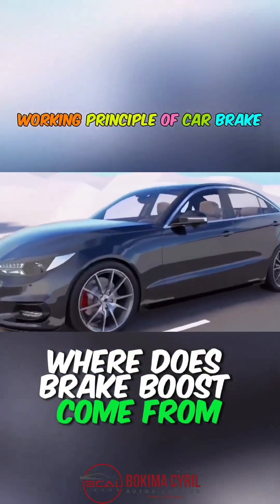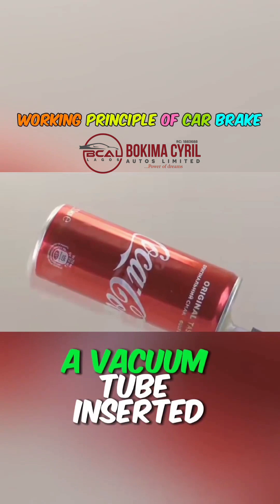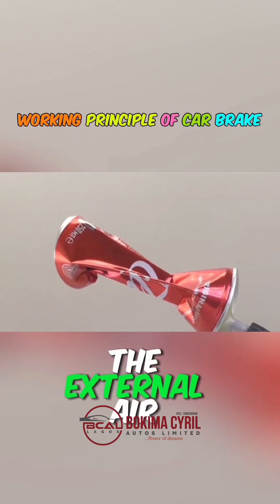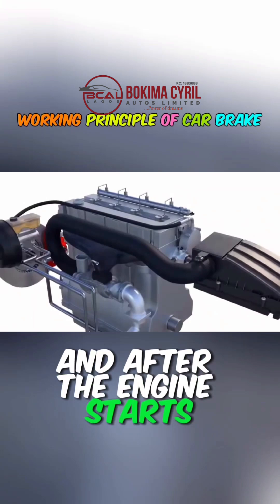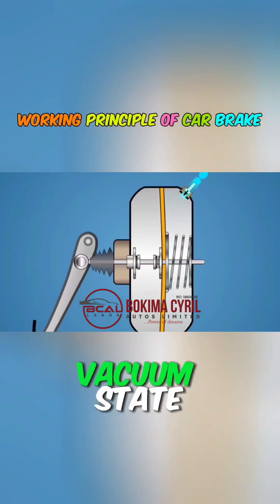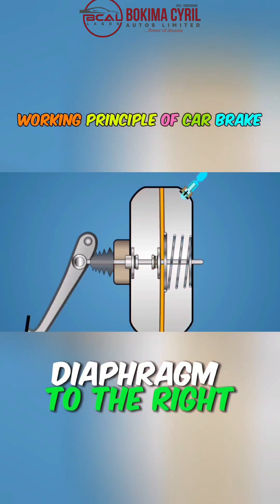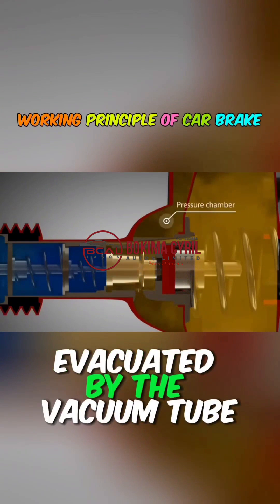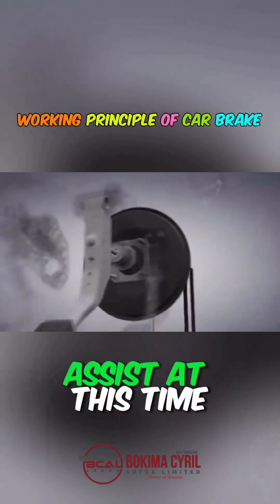This Is How Your Motor Vehicle Brakes Work.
An Informative Video Explaining Exactly How Your Vehicle Brakes Work!!!